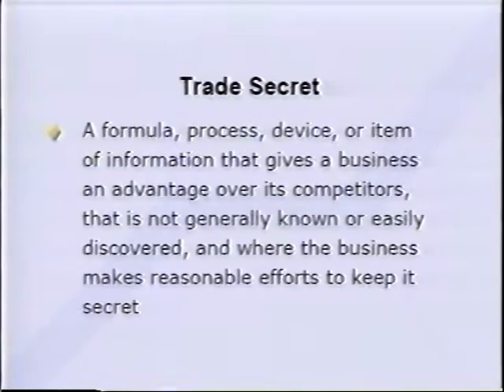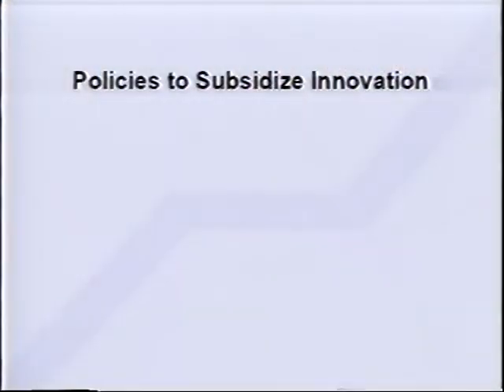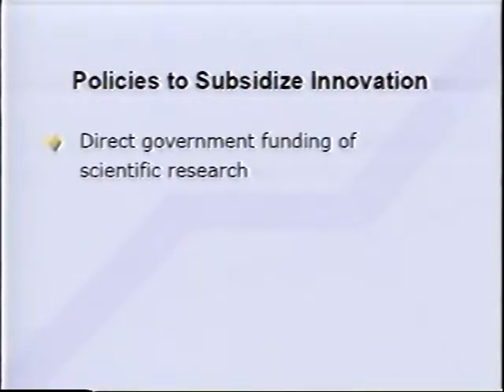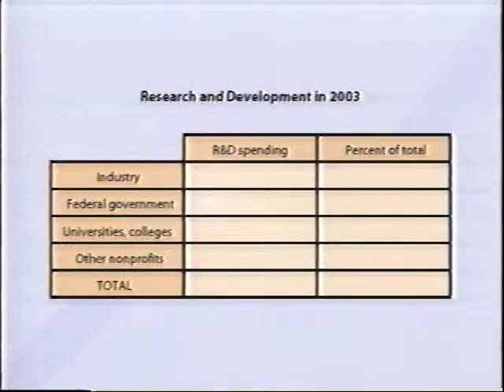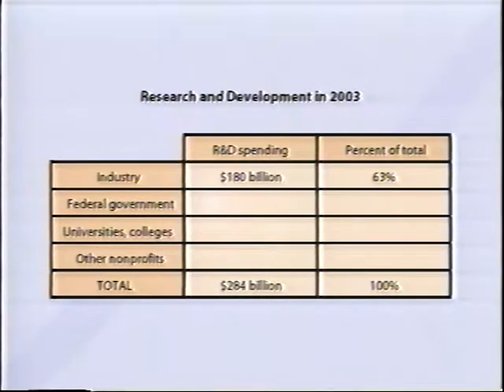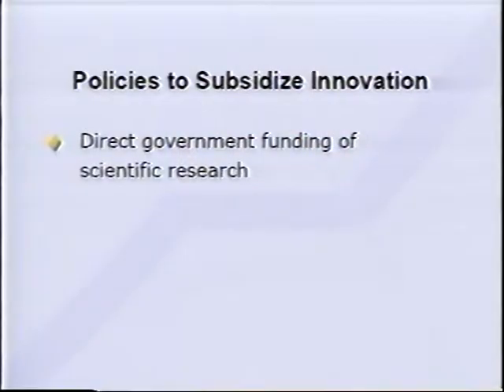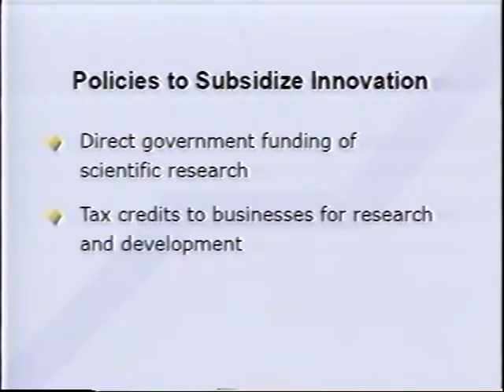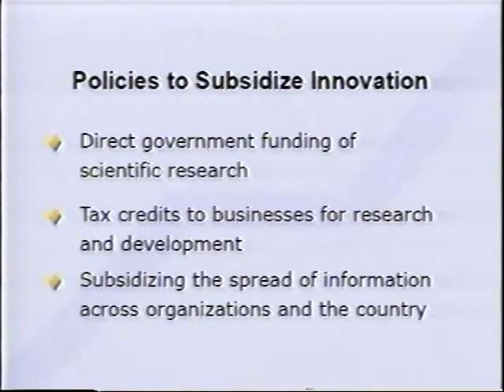VTS 13 1